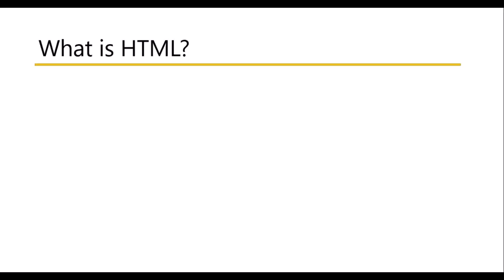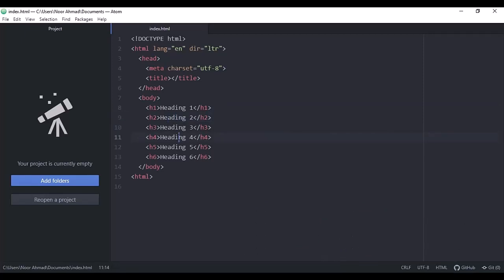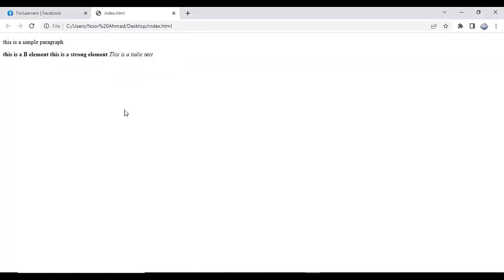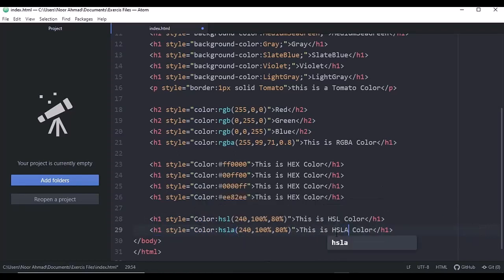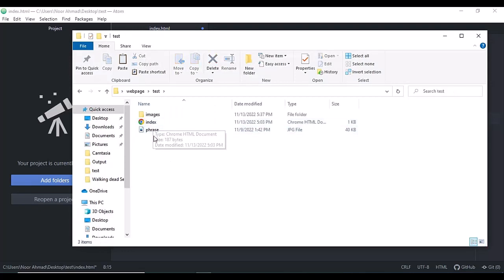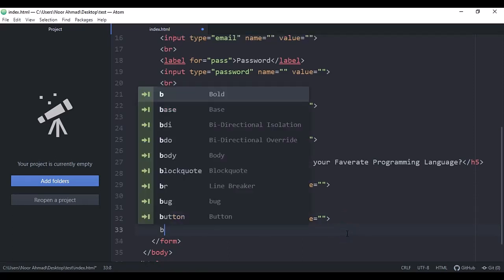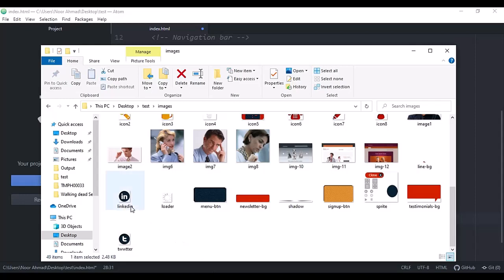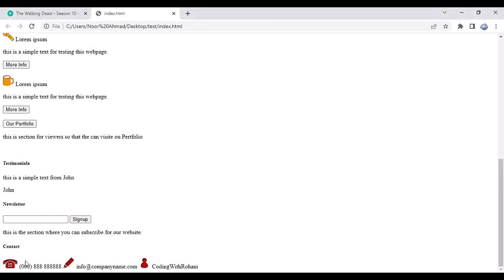Learn HTML5 - Complete HTML5 Course (Zero 2 Hero) Free 2022|| CodingWithRohani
Hi Thanks for Clicking This is the complete HTML and CSS course Complete HTML5 Complete Course for beginners so if you think you learn something from this video Please Hit the Like button Leave the comment and Don't forget to subscribe this channel it will help me to create more useful content for you.

1. (0:00) Intro / Hello World program / introducing the text editor
2. (12:32) Elements
3. (14:58) Heading
4. (16:14) Style Attribute
5. (17:08) Paragraphs
6. (20:31) More About Style Attribute
7. (26:24) Formatting Elements
8. (34:58) Colors
9. (46:34) Table
10. (49:35) Block and Inline Elements
11. (54:33) iframe
12. (58:40) File Path
13. (1:04:23) Video and Audio Element
14. (1:07:32) Form in HTML
15. (1:22:50) Simple HTML5 Project